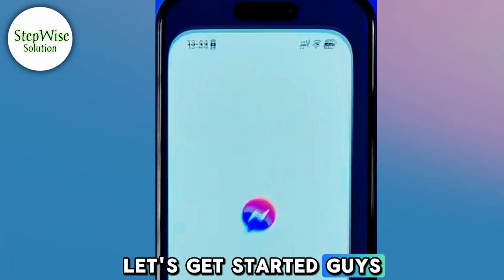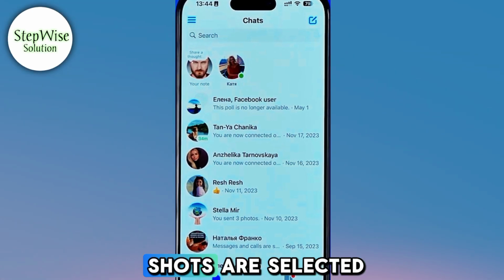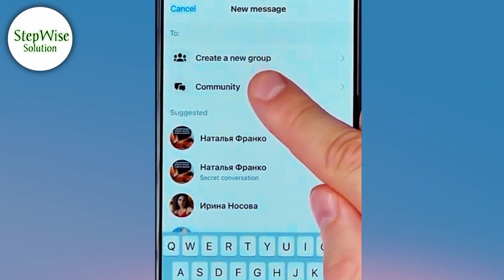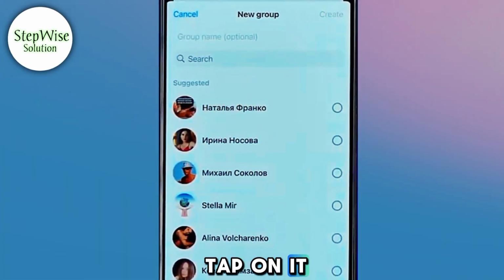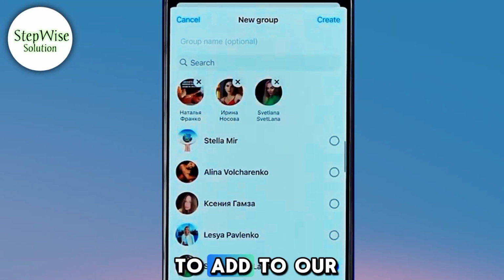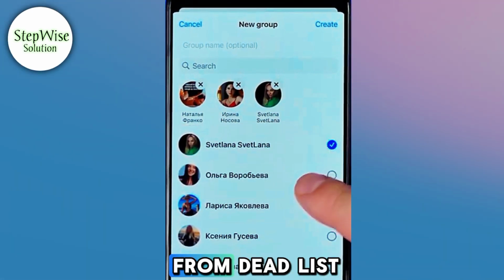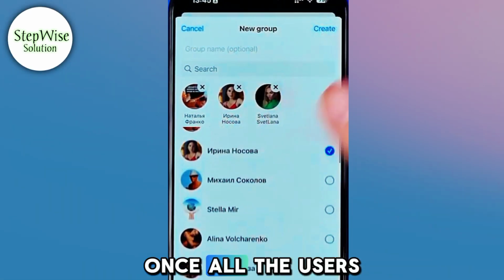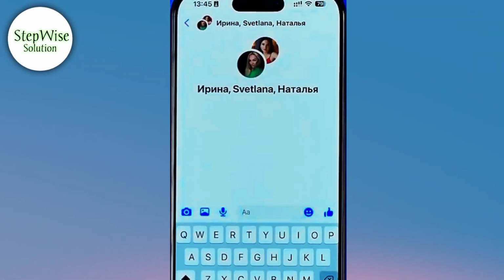How to Create a Group Chat on Facebook Messenger | Step-by-Step Guide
"How to Create a Group Chat on Facebook Messenger | Step-by-Step Guide 2024"

In this easy tutorial, I'll show you how to create a group chat on Facebook Messenger in just a few simple steps. Whether you're planning an event or just want to chat with multiple people at once, this guide will help you get started quickly. Watch now to master group chats on Messenger and keep the conversation going!